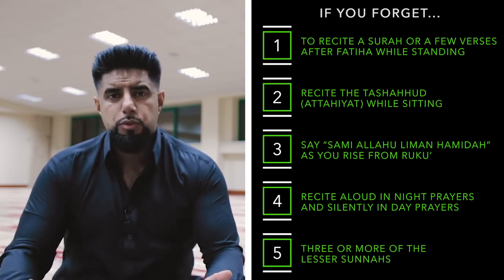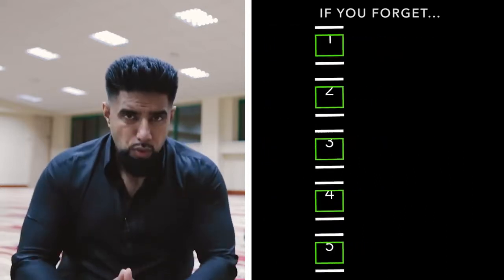How to Pray Salah According to the Maliki Madhhab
Mufti Abu Layth describes the prayer according to the school of the people of Madina

Demonstrated by Muhammad Shaban